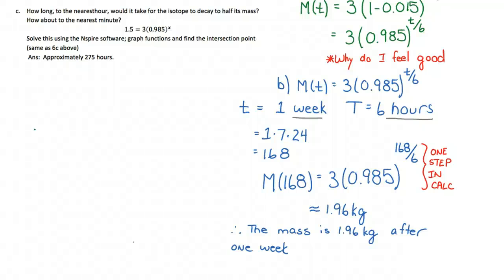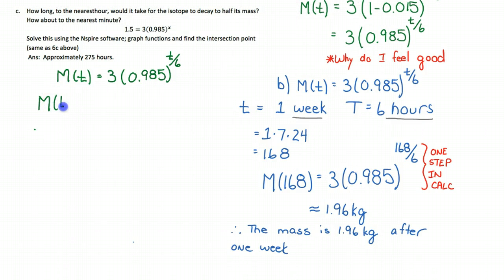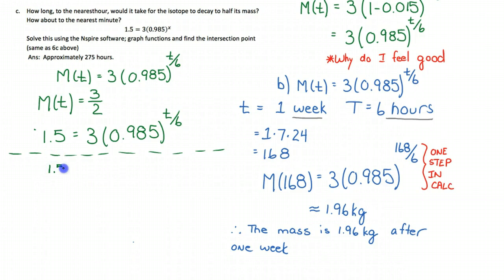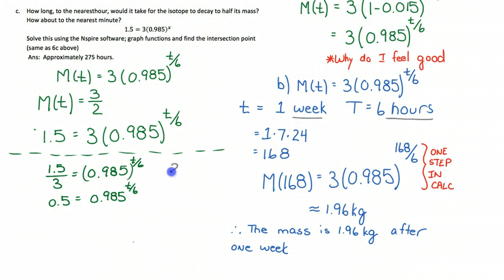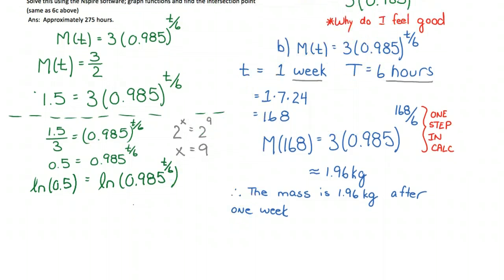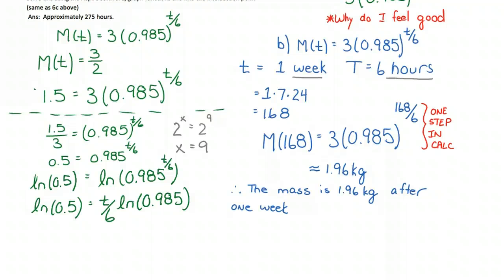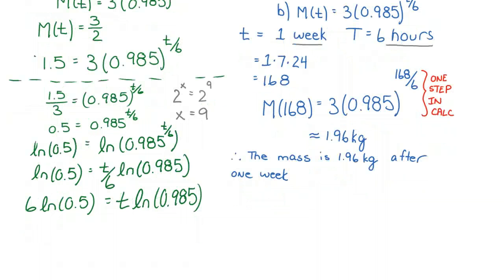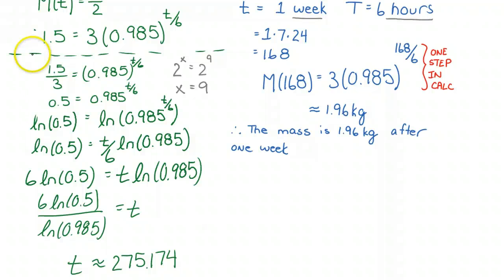Exp Functions (MCR3U) - Word Problem 2/2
This video goes through a solution to a word probelm which requires an understanding of exponential functions